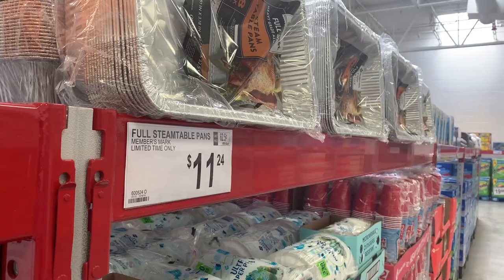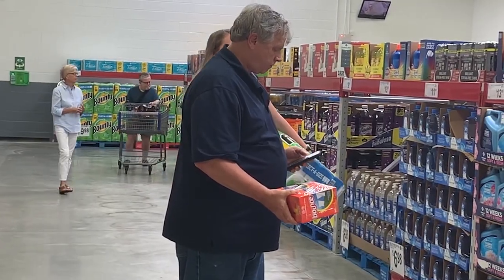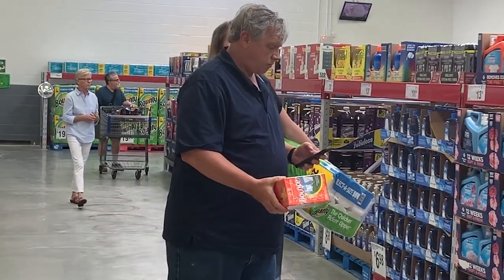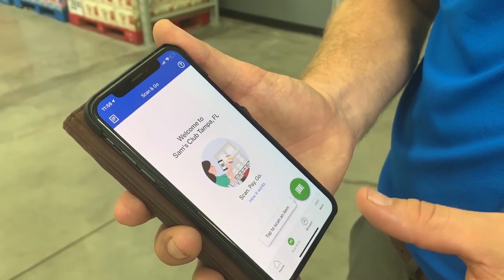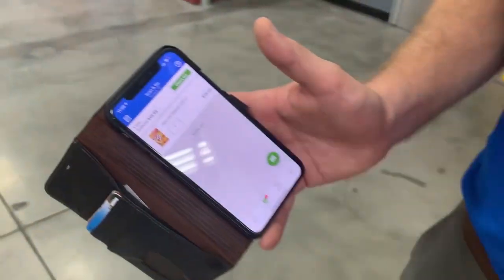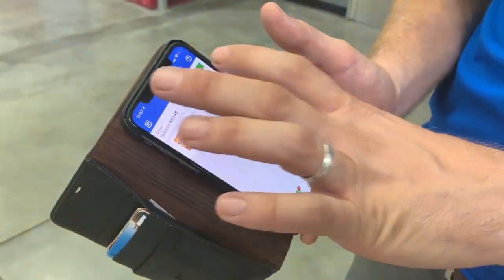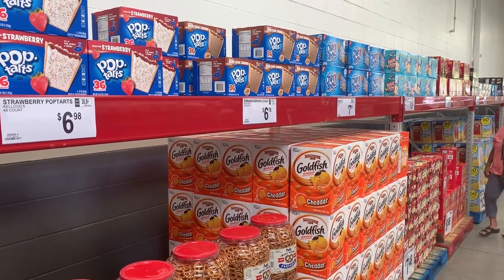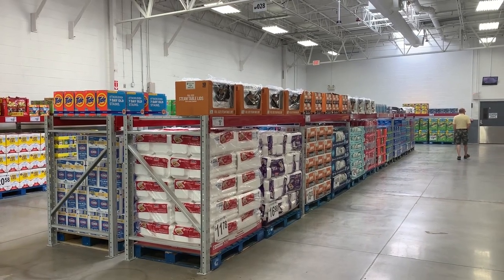Sam’s Club opens one-of-a-kind South Tampa location with only ‘Scan & Go’ technology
A one-of-a-kind Sam’s Club store opened Thursday in South Tampa after the company abruptly closed the location last year, turning a portion of the building into an online fulfillment center.